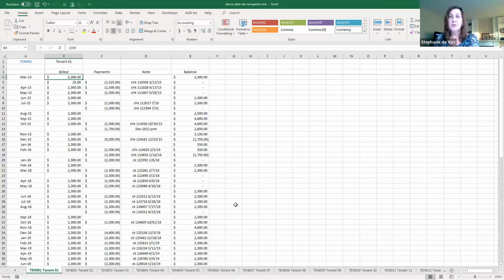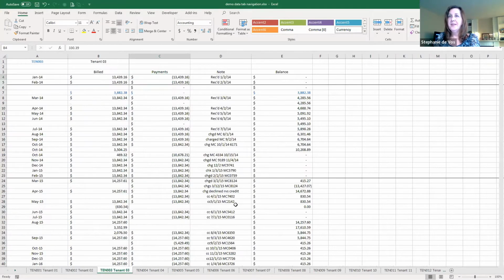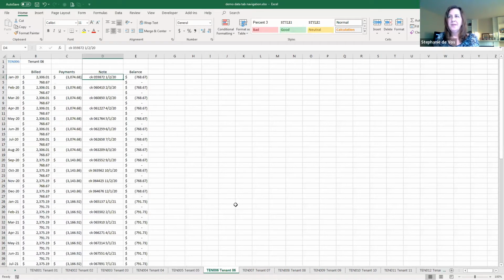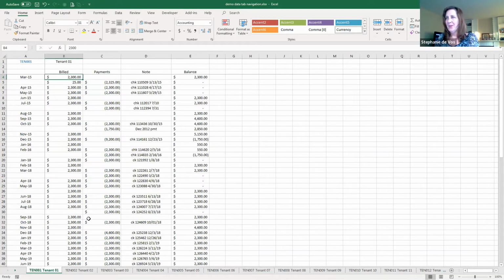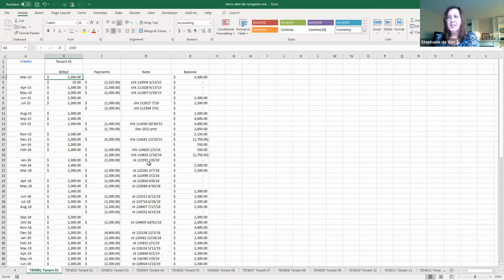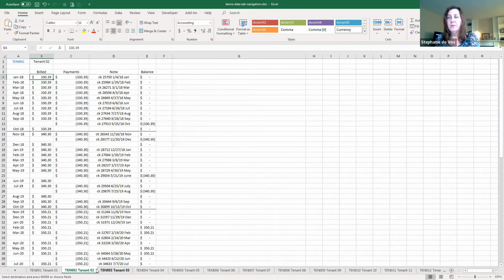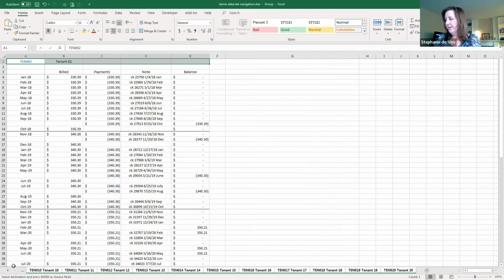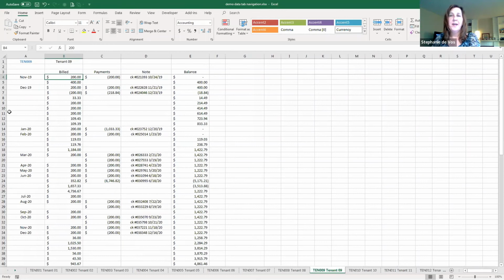Excel Tip: Copying and Pasting Column Widths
In today's video, Stephanie aka Mrs. Excel shares tips on copying and pasting column widths.